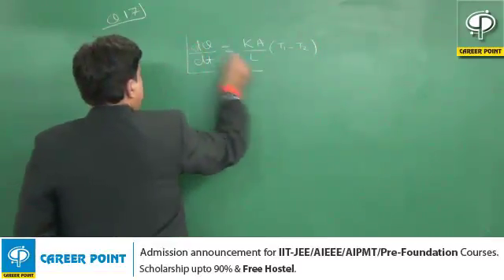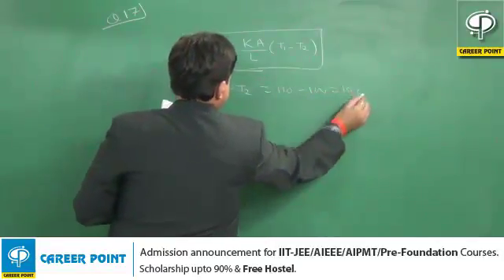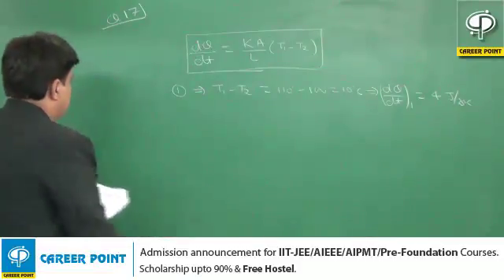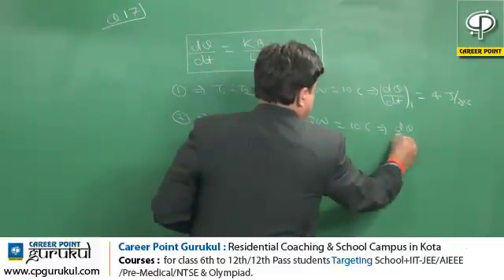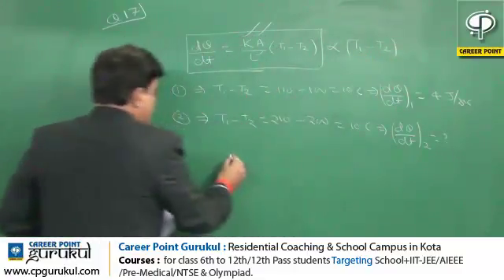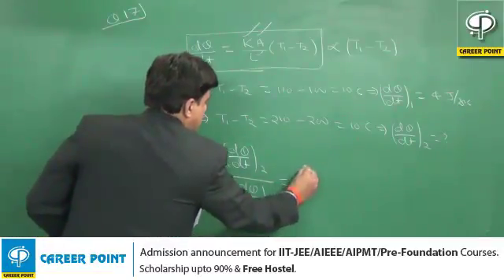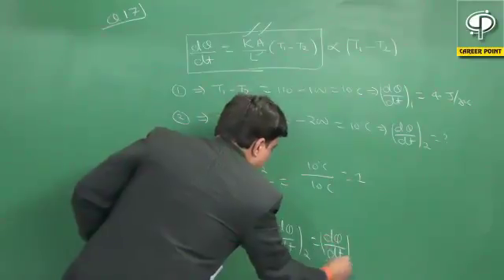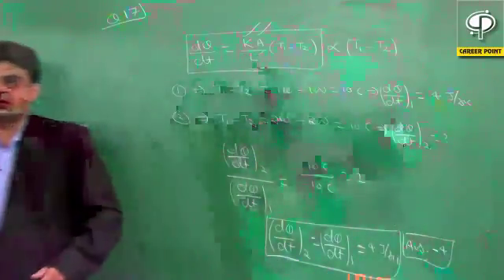AIPMT 2015 Video Solution - Physics [Q-17 ] by CAREER POINT | Call +91-7445151200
AIPMT 2015 Physics Solutions | AIPMT 2015 Video Solutions - Physics by CAREER POINT Kota.

2. Coaching Division ::

CAREER POINT Gurukul (New Edge Boarding School with Expert Coaching Facility! : Career Point Gurukul, Kota)
CAREER POINT CPStar (CPStar = Career Point Scholarship Test for Admission and Reward!)